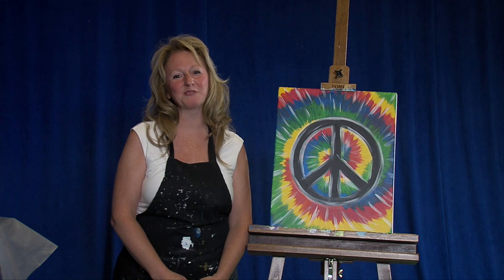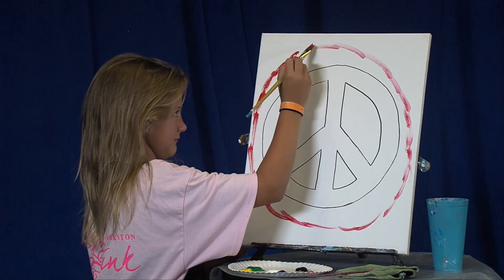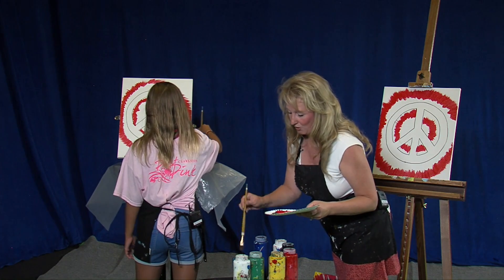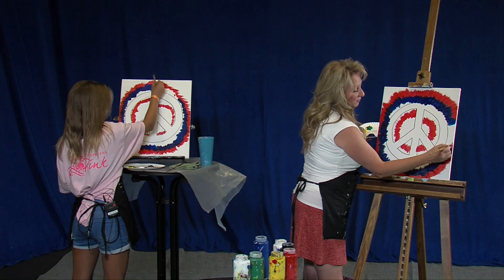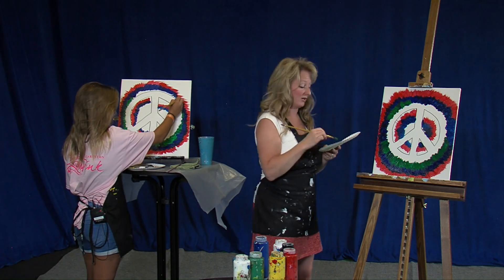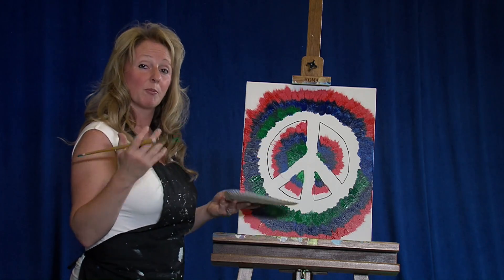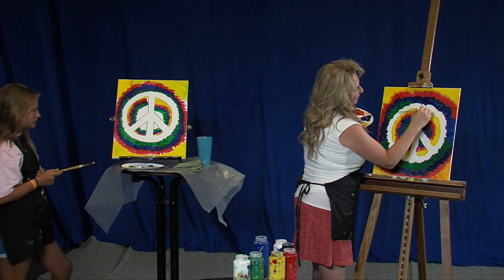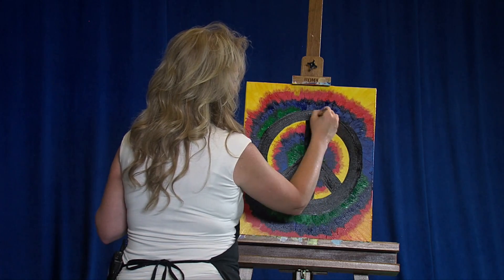Painting with Picasso's Grapevine Ep47